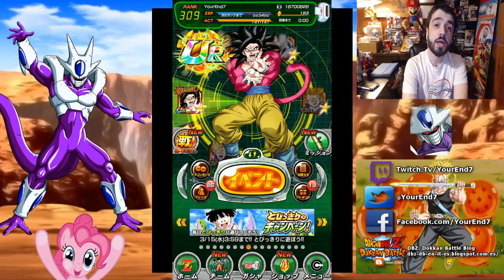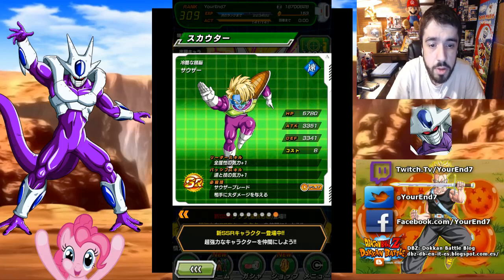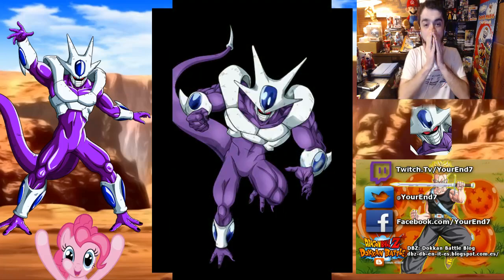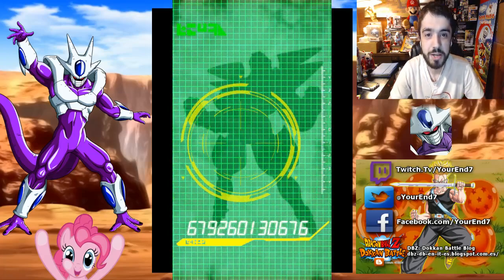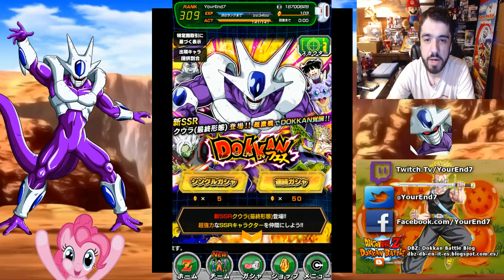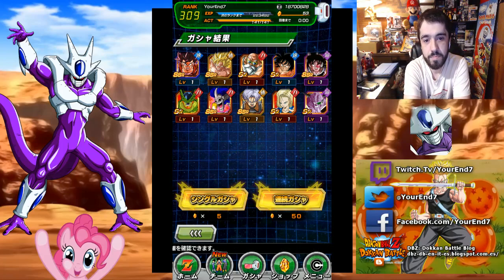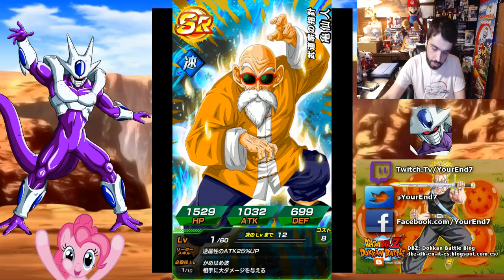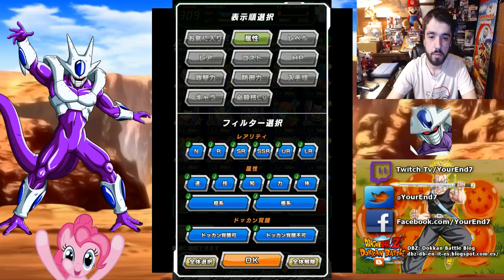PHY COOLER (COORA) SUMMONS! CAN I GET HIM!? DBZ Dokkan battle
You guys might think I'm dumb for something I do midway through this video lol